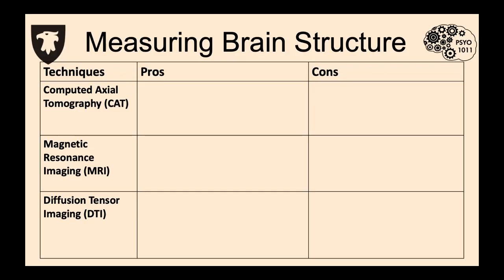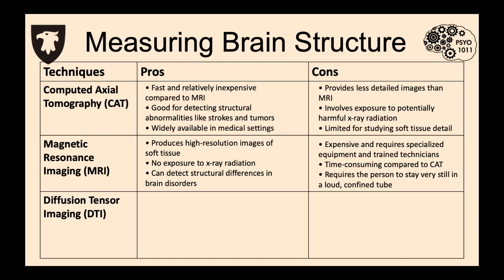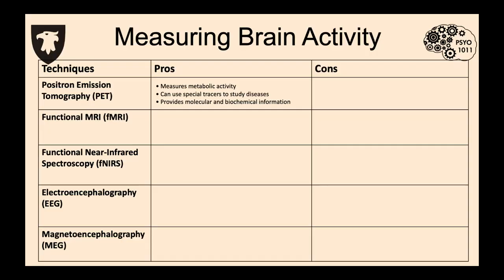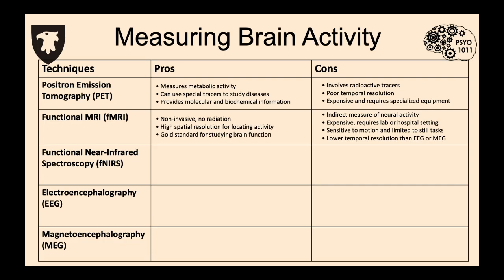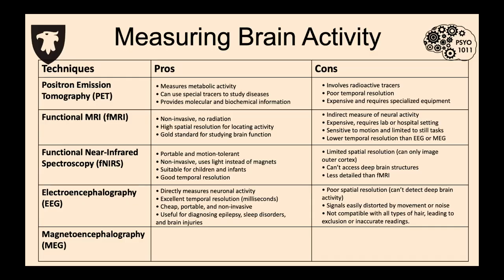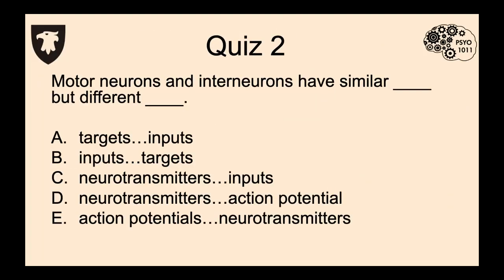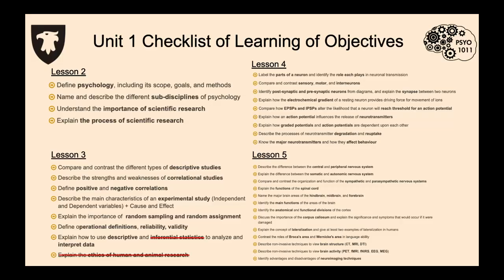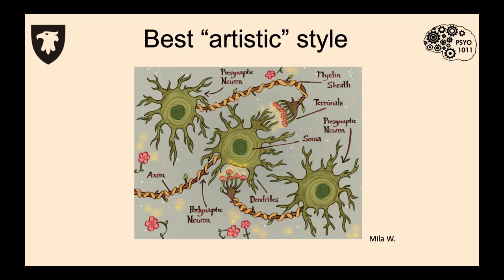PSYO 1011 - Class 6 - Measuring Brain Structure and Activity + Unit 1 Review